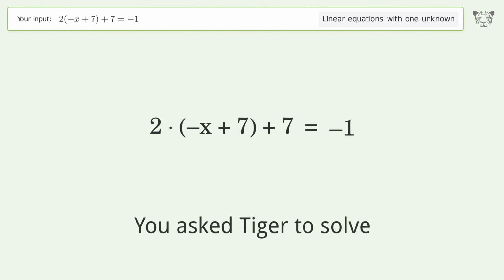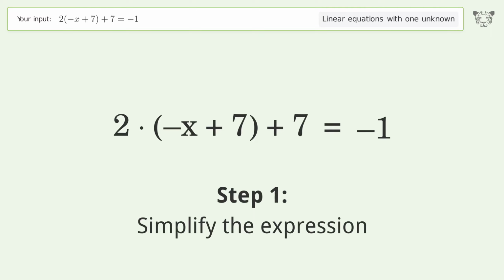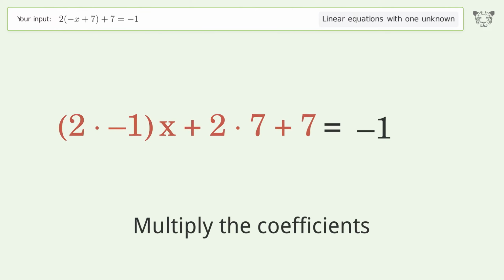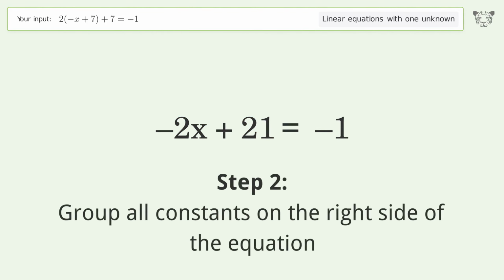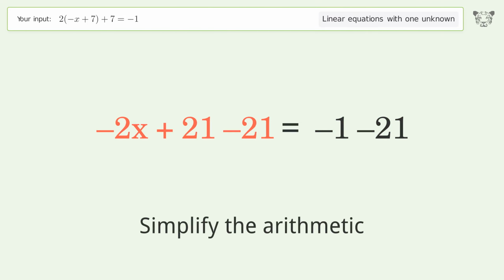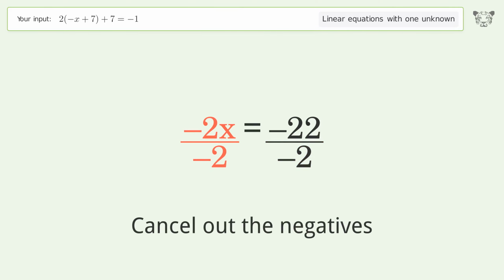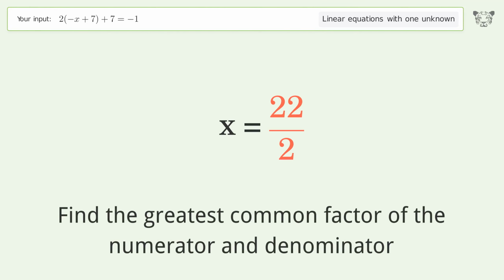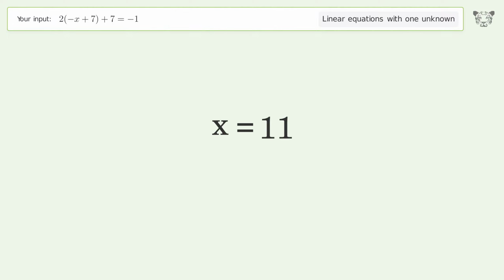Linear equation with one unknown: Solve 2(-x+7)+7=-1 step-by-step solution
for a step-by-step and more tips and tricks for dealing with linear equations with one unknown.